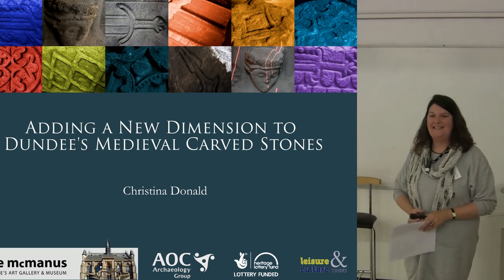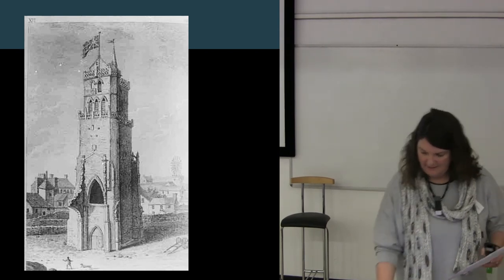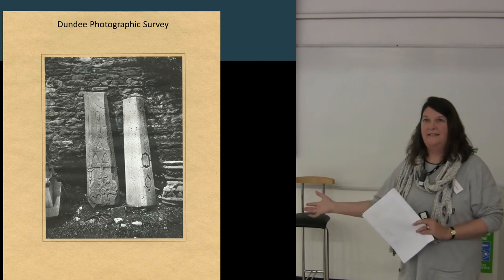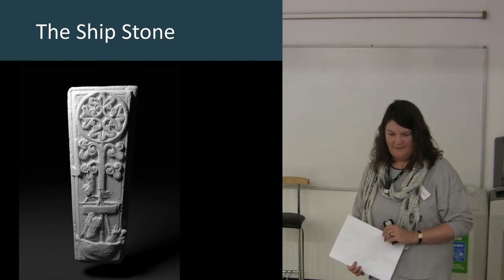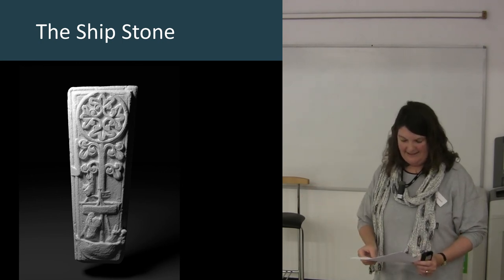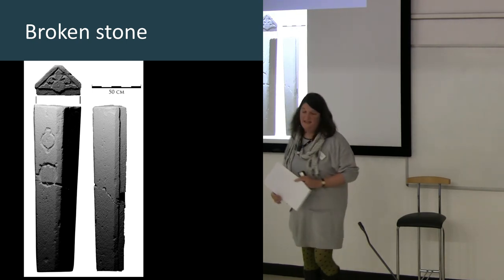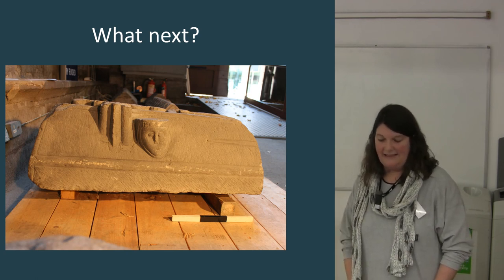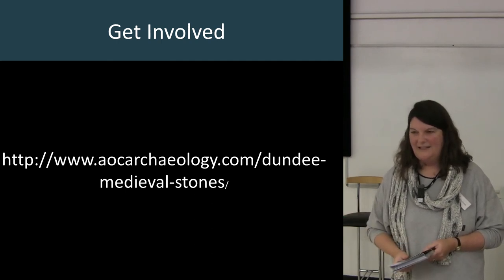Adding a new dimension to Dundee's carved stones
Christina Donald presents 'Adding a new dimension to Dundee's carved stones' at Tay and Fife Archaeology conference.